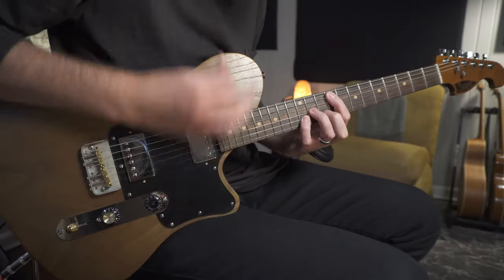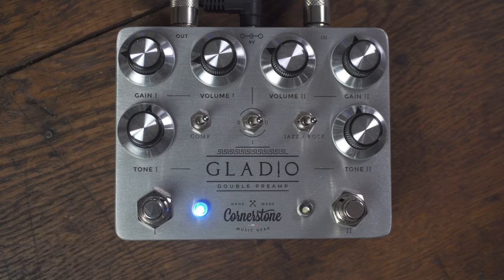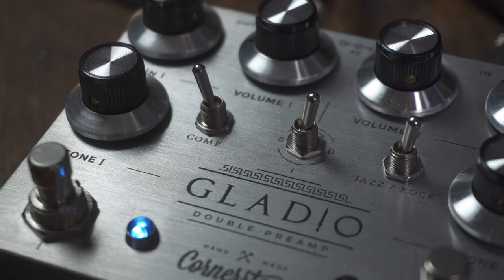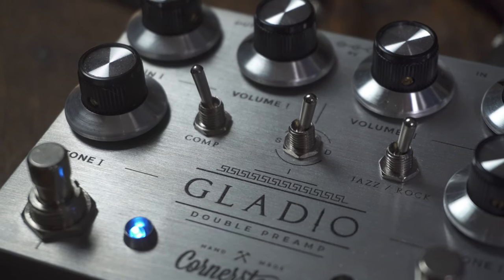Is the Dumble Sound just for Blues/Fusion? Featuring the Cornerstone Music Gear Gladio!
Is the Dumble Sound just for Blues or Jazz fusion? In this video we explore that idea and see what other uses we can find for a pedal that some might pigeon hole into only certain styles of music. Although the Dumble sound was made famous by Blues and Fusion players I think the characteristics can be used for other types of parts and music.

Strings:
Picks:
Best small Gear Bag (for picks and etc):
The absolute best way to secure pedals:
250 Dual Lock
400/170 Dual Lock